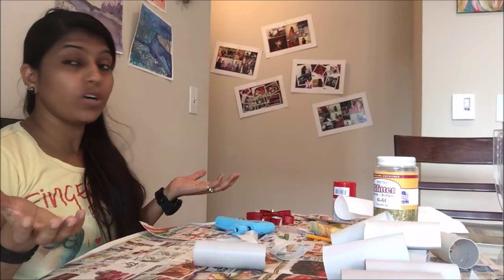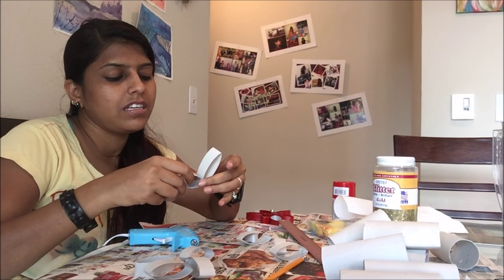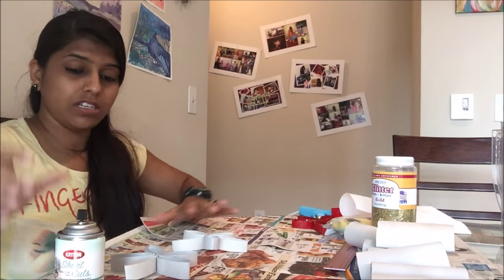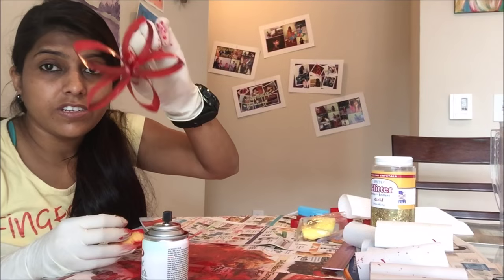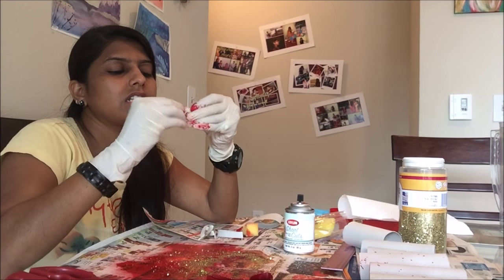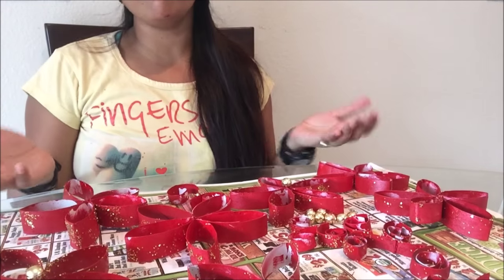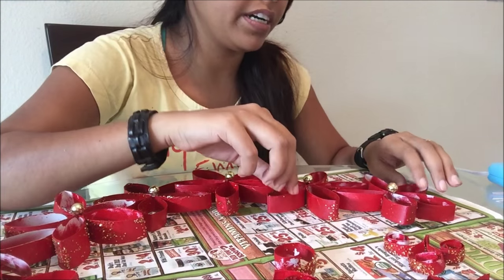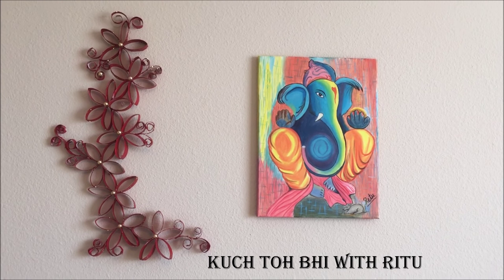Creative DIY Toilet paper roll Art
Hello friends thanks a lot appreciating my videos ,
here comes another one for you my first DIY which is easy and can be done with minimum cost.

Let me know your views on the same in comments.

Have Fun